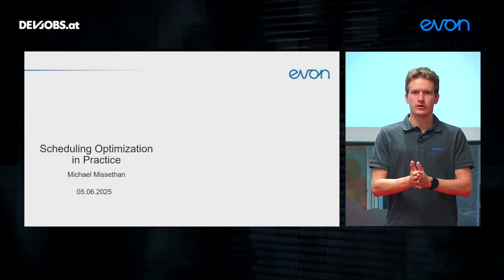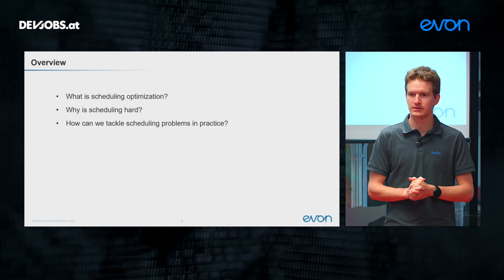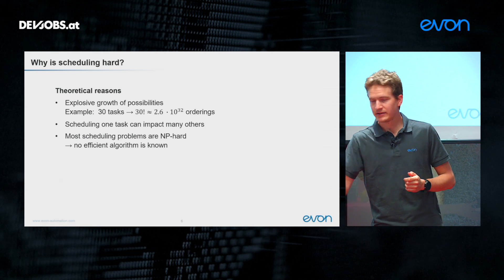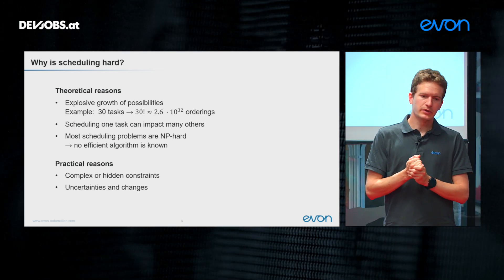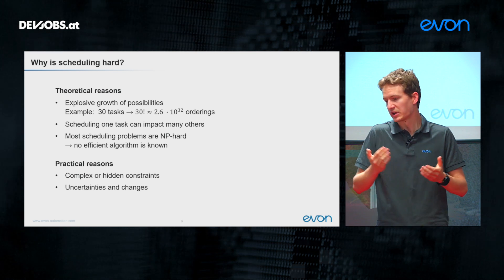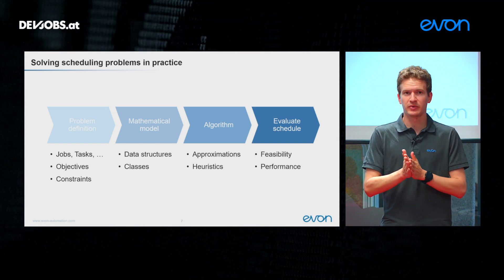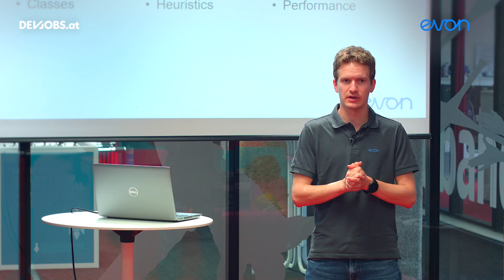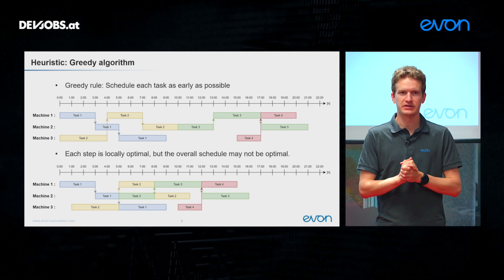Scheduling Optimization in Practice – Michael Missethan @TechTalk Days 2025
Michael Missethan von evon teilt in seinem devjobs.at TechTalk ein paar theoretische Grundgedanken zur Logik von Terminplanung und zeigt ein interessantes Beispiel einer Optimierung.